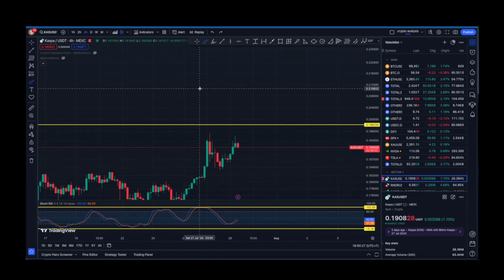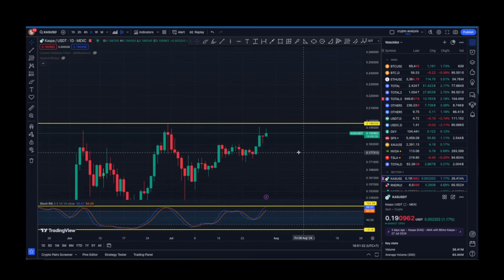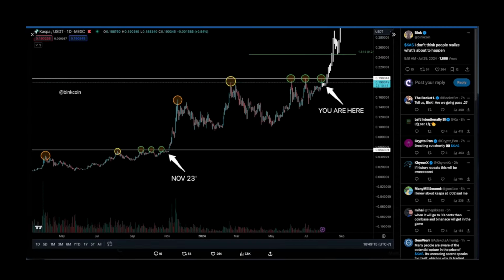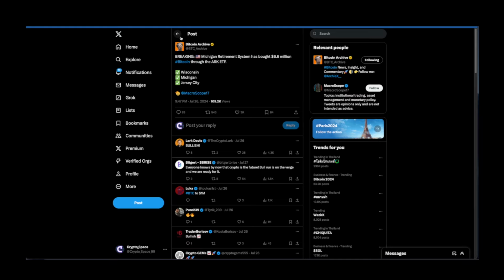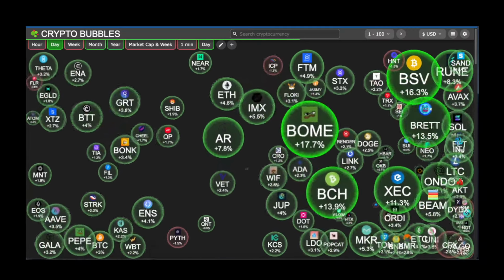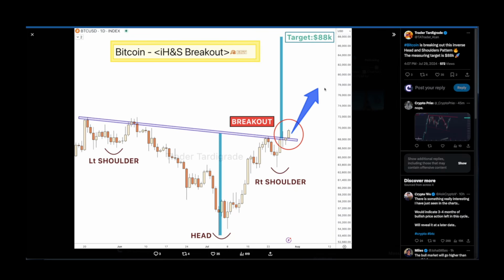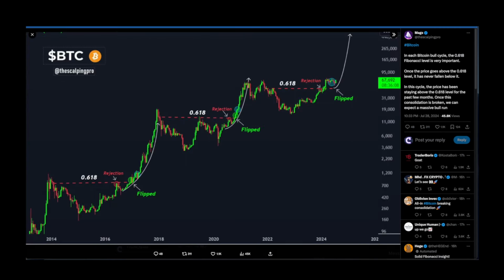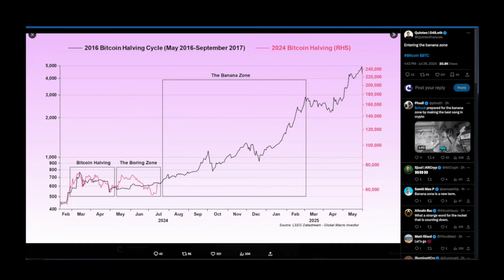🚨These Are Great News For Kaspa & Bitcoin! + Altcoin Charts | Kaspa Price Prediction🚀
🚀🚀🚀Crypto Space🚀🚀🚀